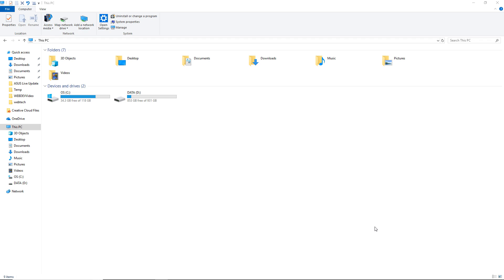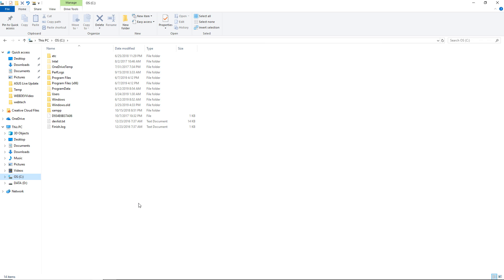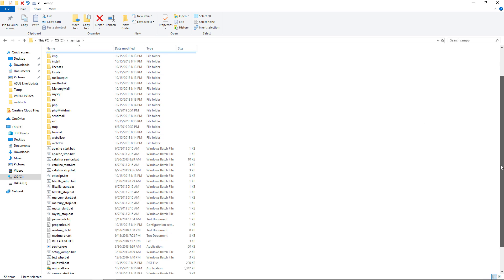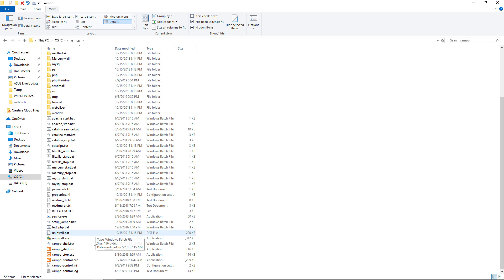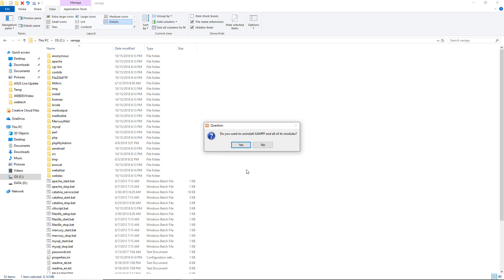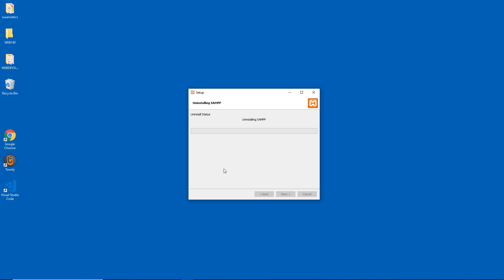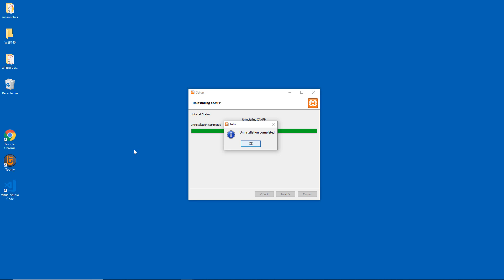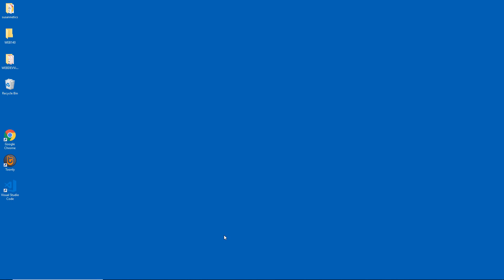XAMPP for NEWBIES 2019 PT4 Uninstall XAMPP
HOT TIP! Do Not forget to save your work files from the htdocs folder if you uninstall or reinstall XAMPP.